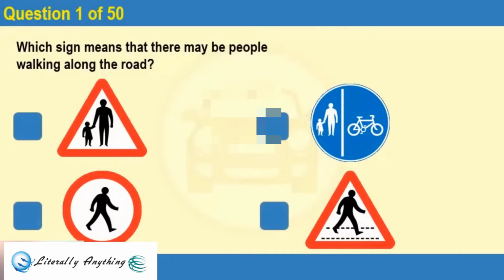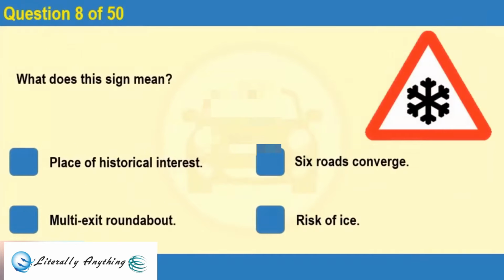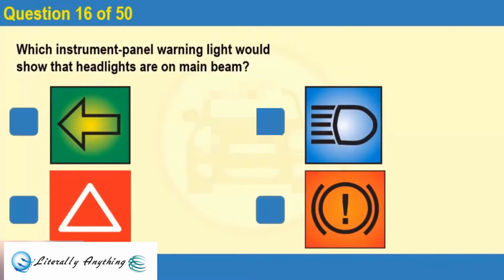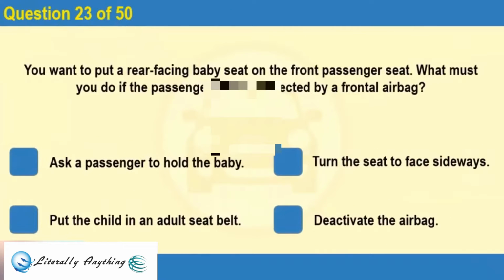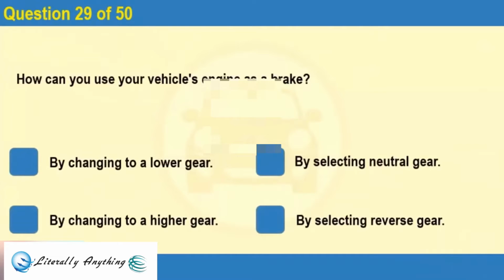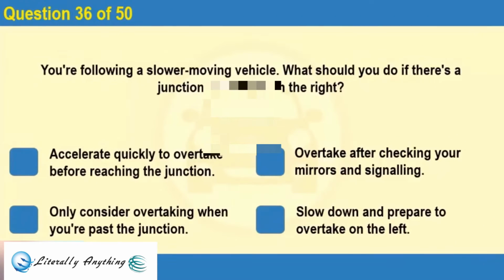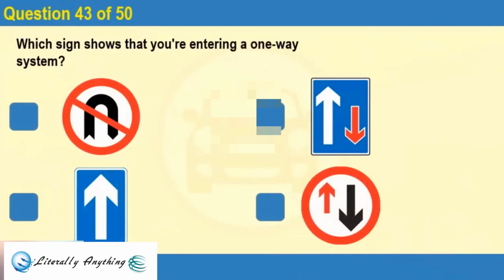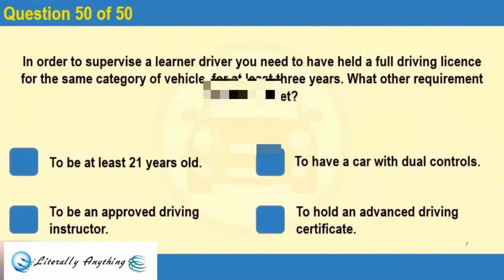DVSA Theory Test And Hazard Preparation Tutorial || 2022 ||🇬🇧UK🇬🇧Driving🚘️